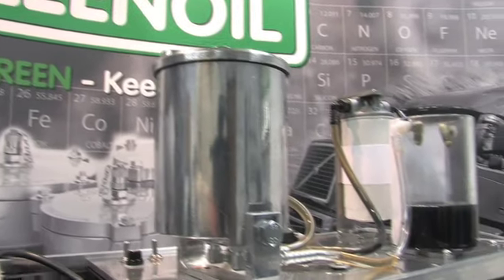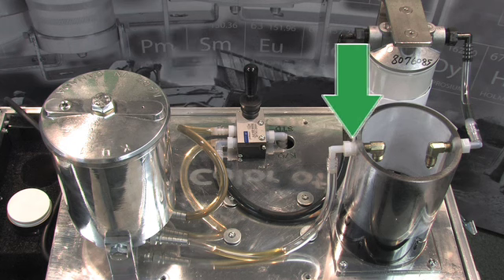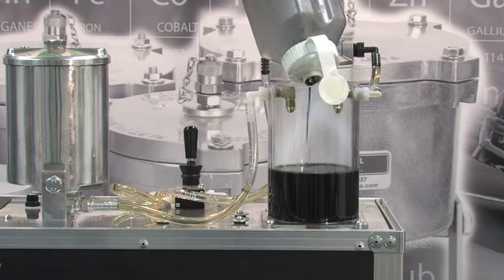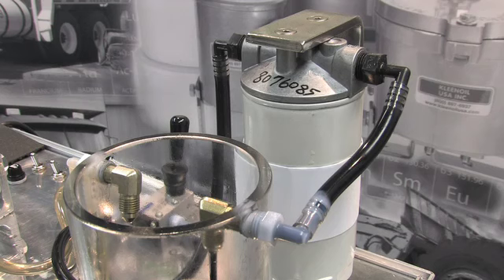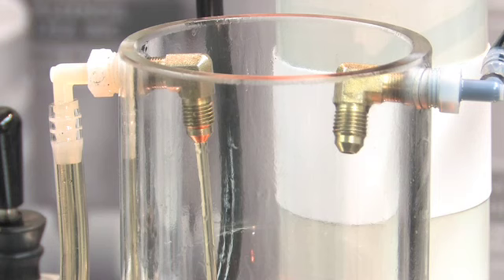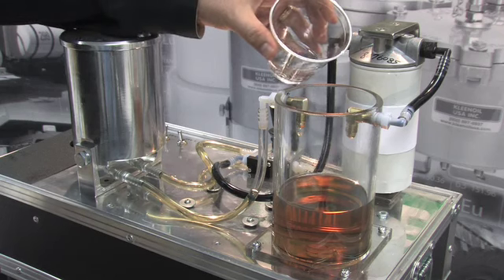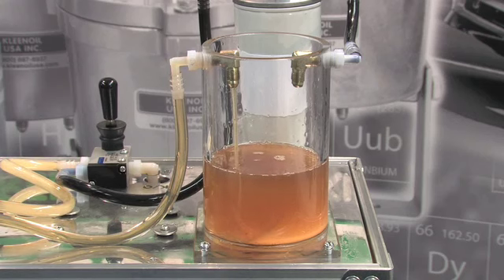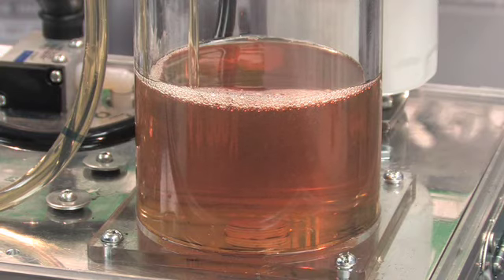Kleenoil Machine Demo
La microfiltración británica de Kleenoil remueve partículas finas y agua que los filtros convenciones no alcanzan a retener. Kleenoil es una línea adicional de filtración tipo bypass que no reemplaza a los filtros convencionales. Kleenoil al remover el agua controla la acidez y con ello la pérdida de viscosidad, aditivos y demás propiedades del aceite, durante mucho mas tiempo, pudiendo extender los intervalos de cambio entre 3 y 6 veces. Go Green, Kept it Kleen¡¡